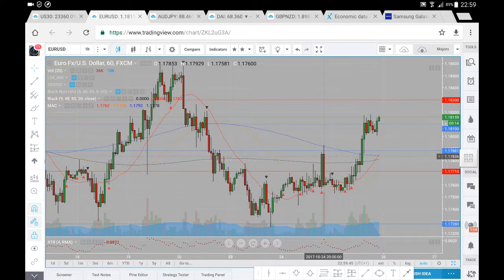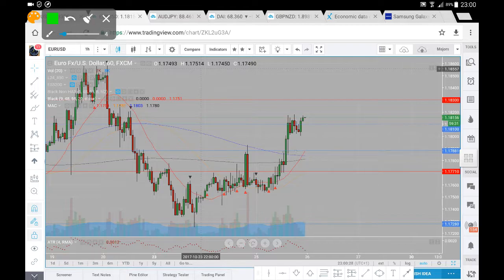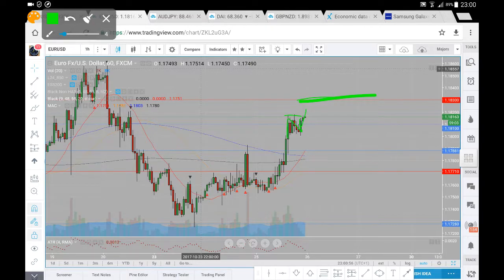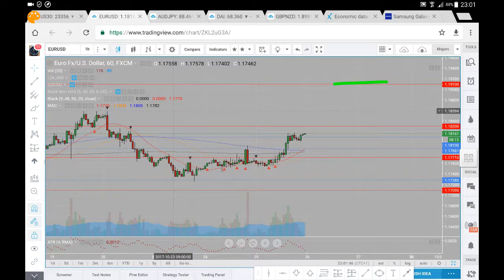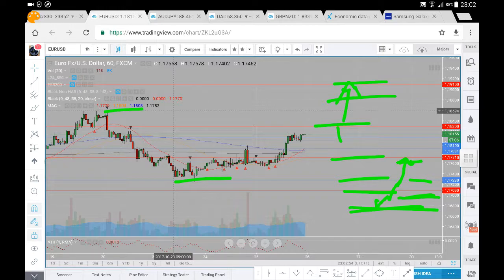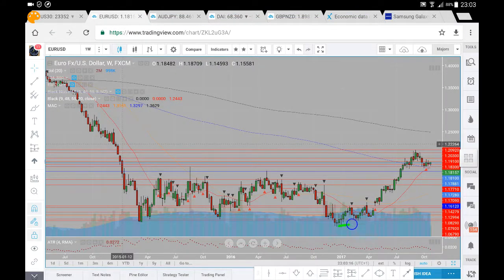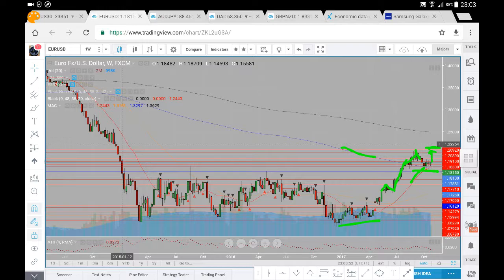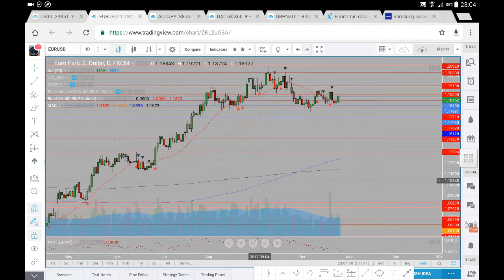EURUSD Analysis 26 10 17 October 26th (this is commentary, not advice, see description)